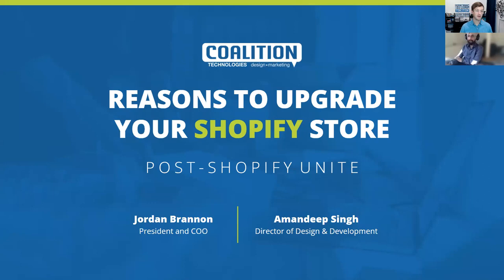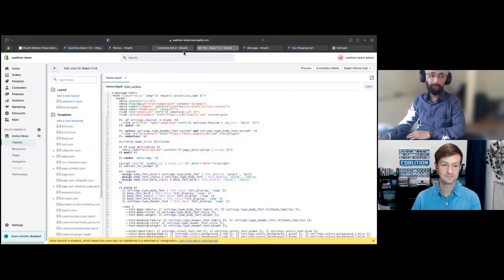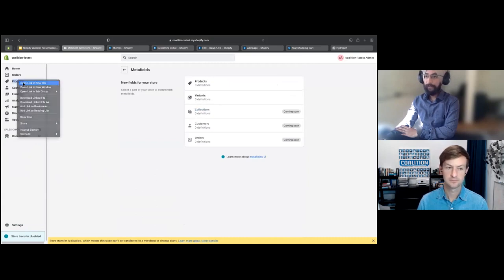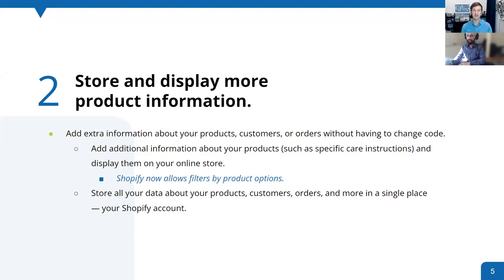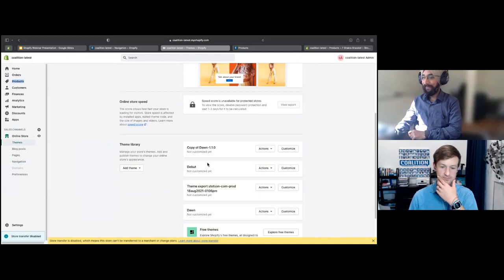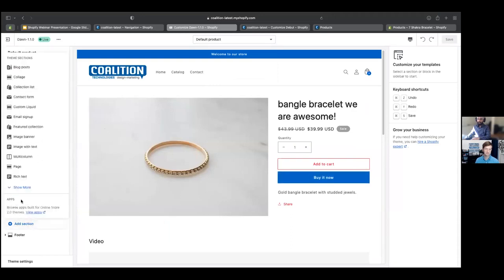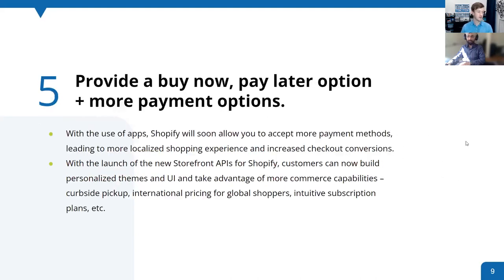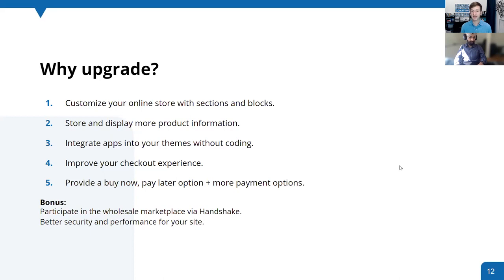5 Reasons To Upgrade Your Shopify Store in 2021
Post Shopify Unite, there was a lot to be excited about if you're a Shopify Merchant. Tune into this informative webinar hosted by Coalition Technologies on some of the key takeaways from Shopify Unite 2021.
Note: This is a Repost. Originally uploaded Oct 28, 2021.